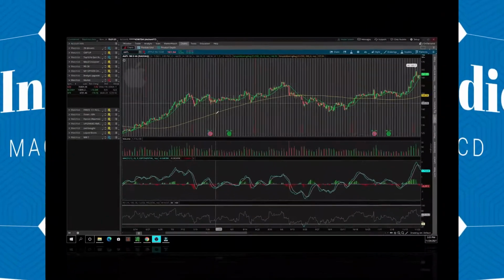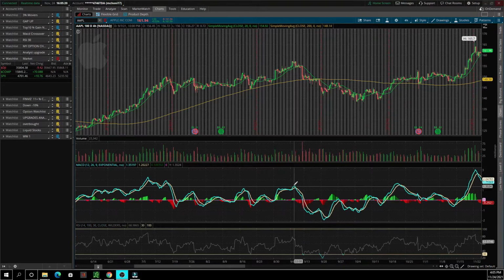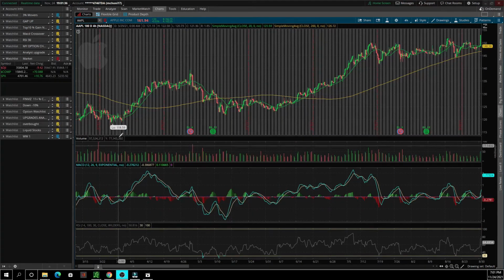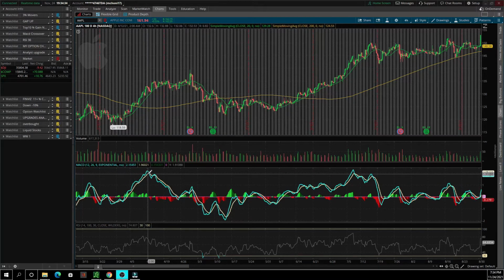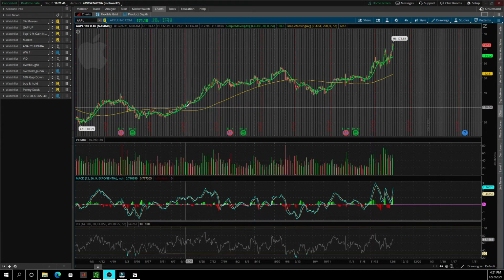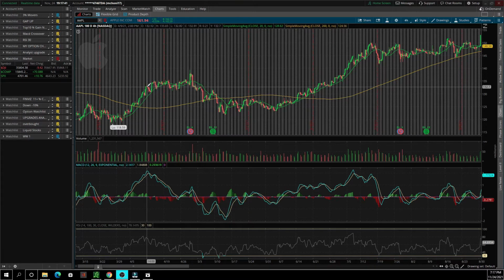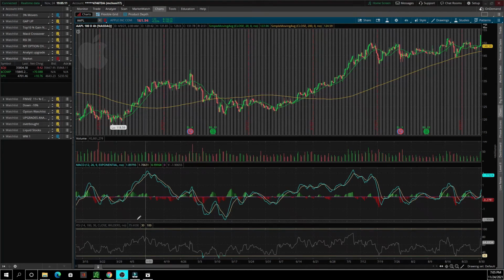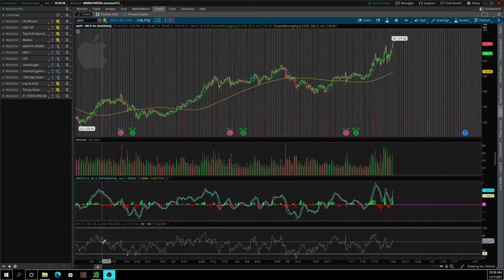MACD + RSI TRADING STRATEGY|| TIPS FOR BEGINNERS. Daytrading. Swingtrading.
MACD + RSI TRADING STRATEGY | TIPS FOR BEGINNERS

Hi  There..
In this video, I will be sharing with you guys my experience using the MACD macd rsitradingstrategy stocks stockmarket and RSI for my daily trading advantage and how it leads me to become a profitable day trader and investor.
My aim is to share my knowledge with others around the trading and investing community. I am not a financial advisor neither work for a financial firm.